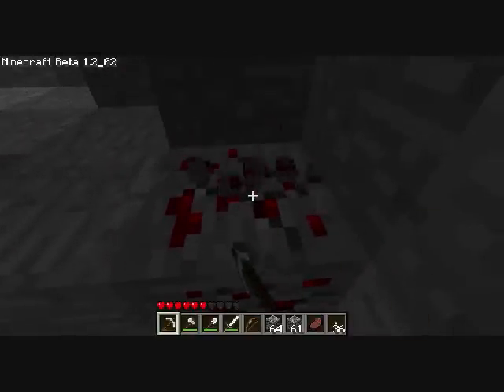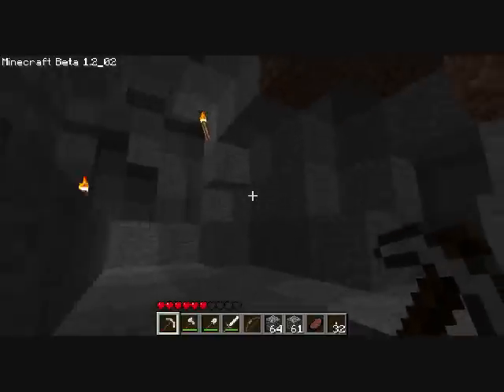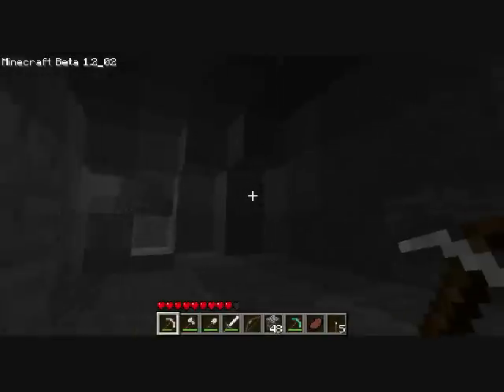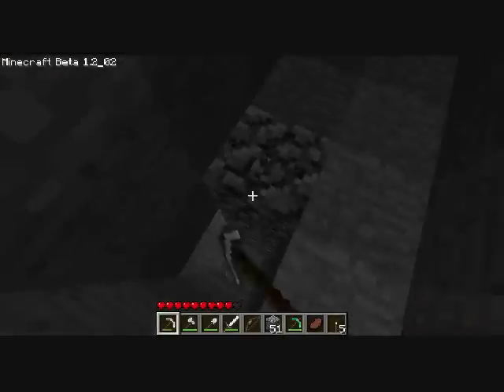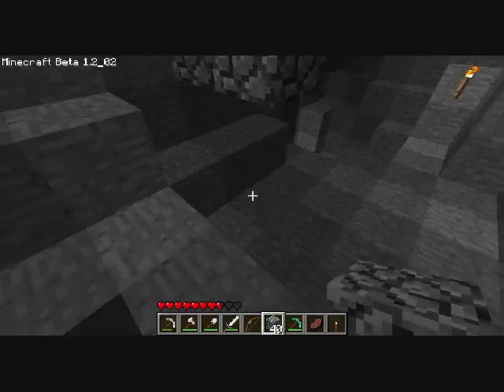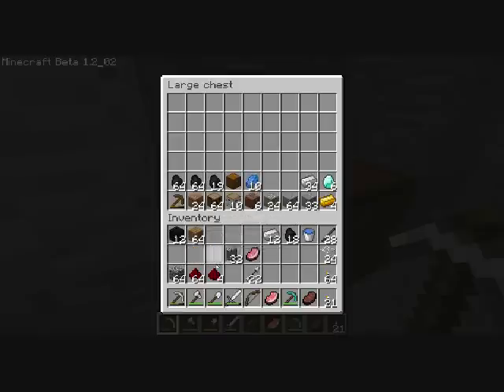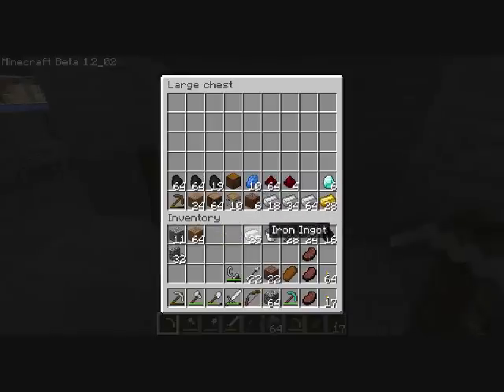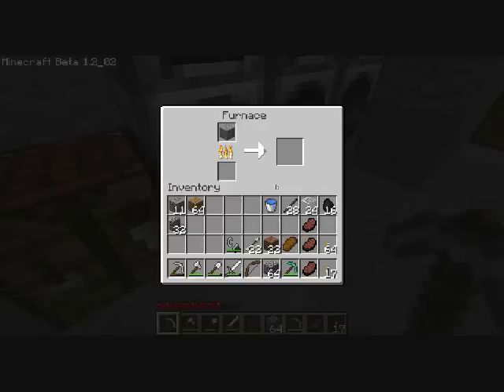Lets Play Minecraft [ep6] - Entering the Caverns